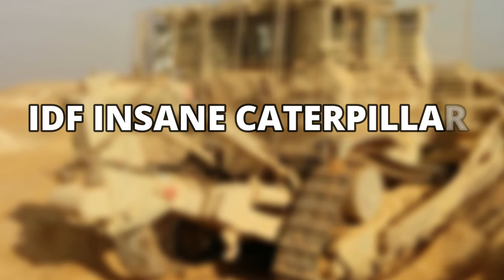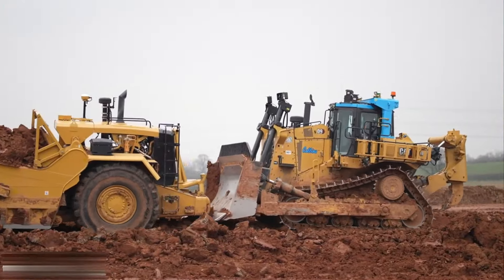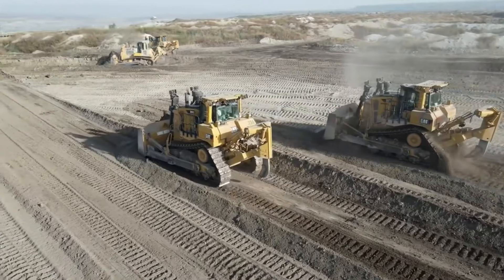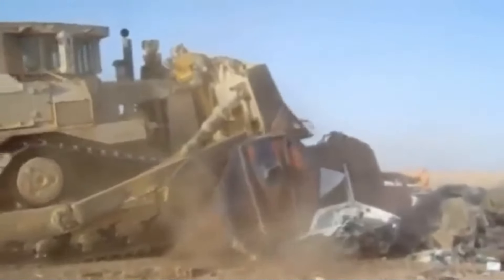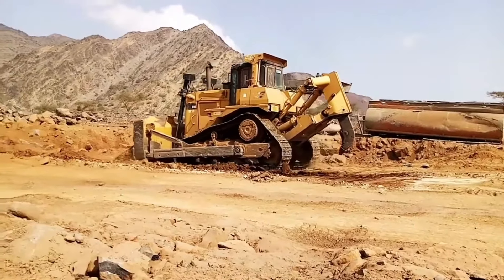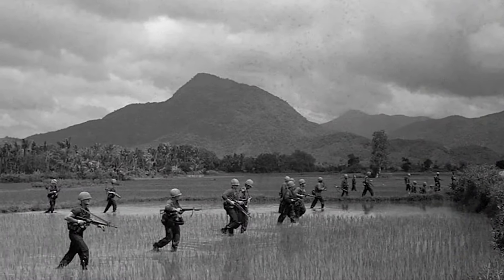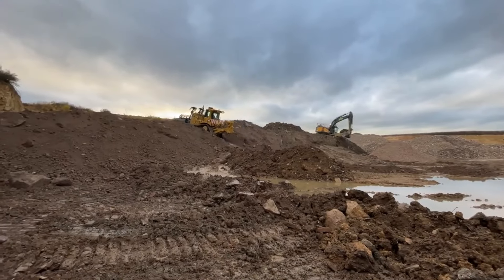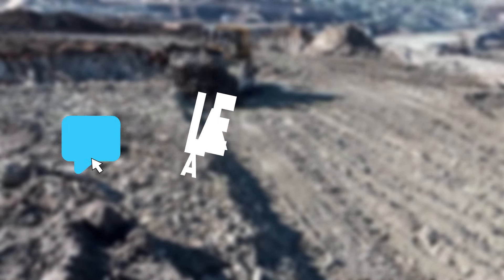IDF Just Revealed! Their INSANE Caterpillar D9 Armored Bulldozer